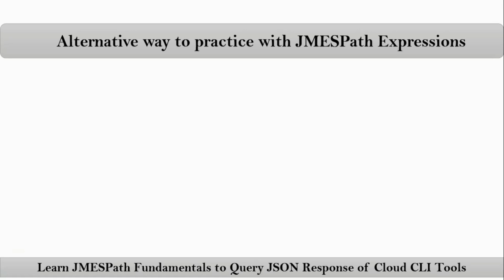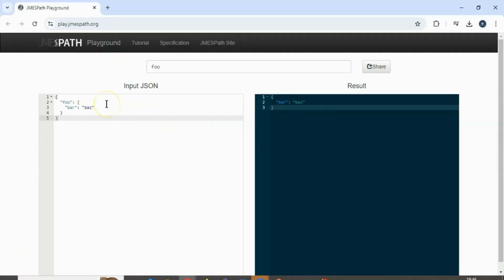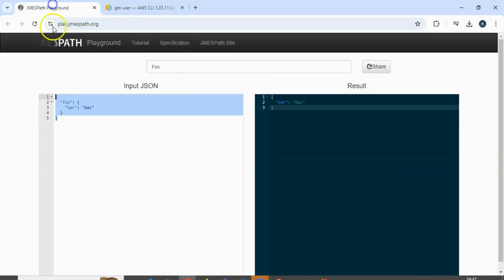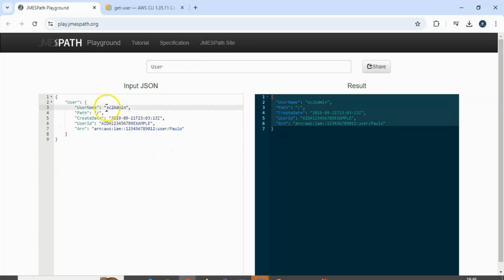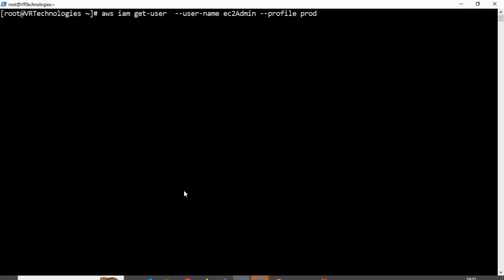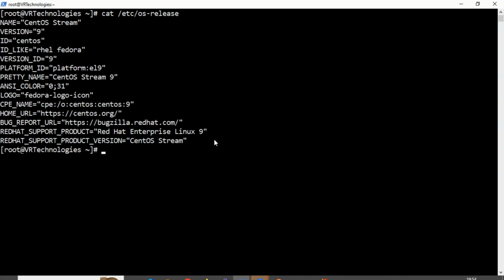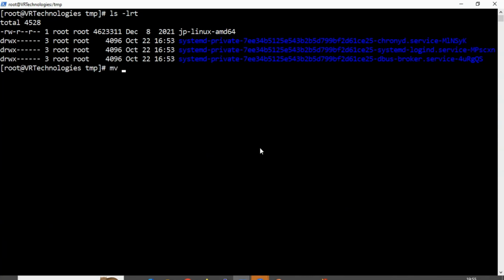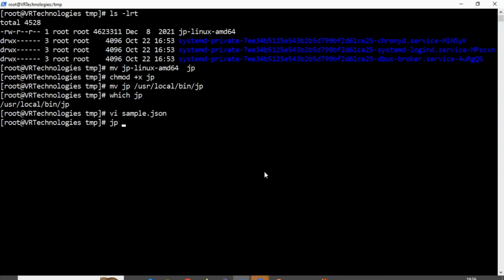Video-4 | JMESPath Fundamentals | Alternative way to Practice with JMESPath Expressions | jp cli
You Can also get my Complete Courses from Udemy